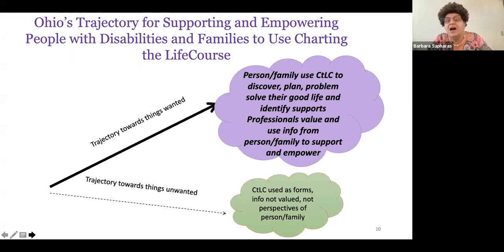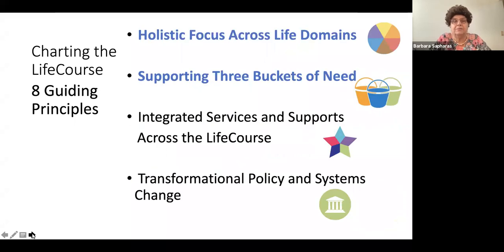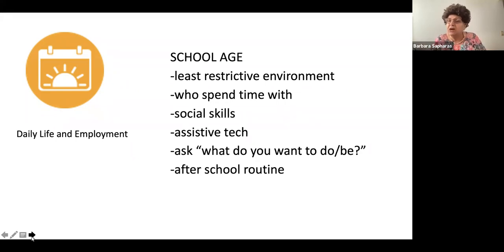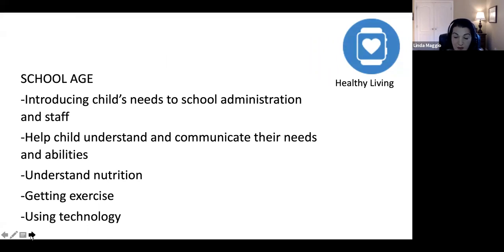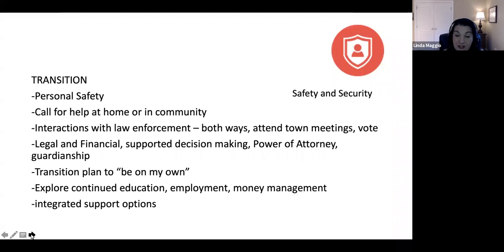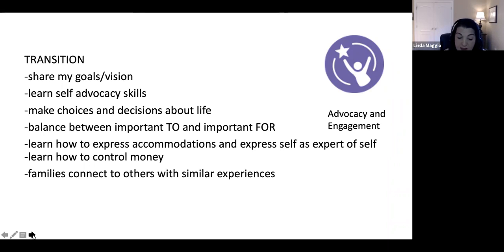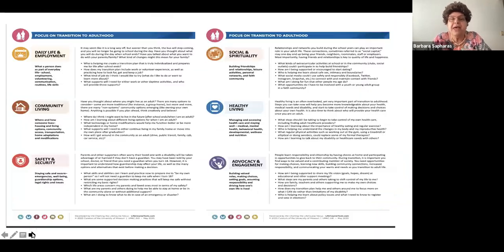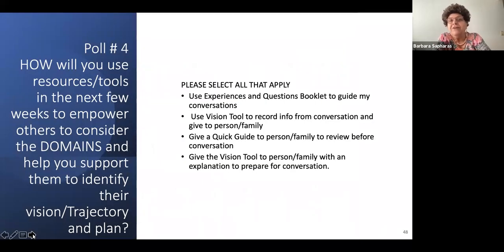CtLC "LIVE": Domains Across the Life Stages